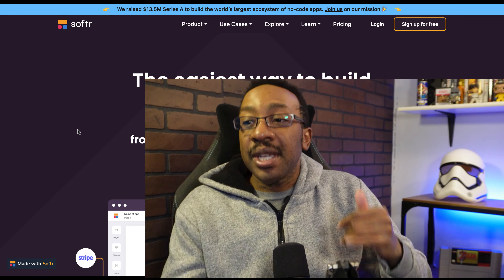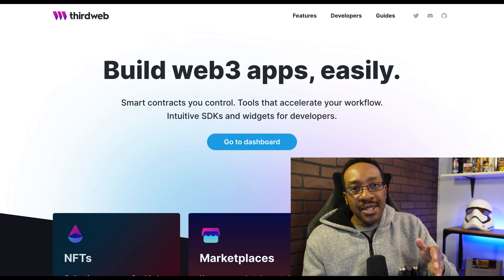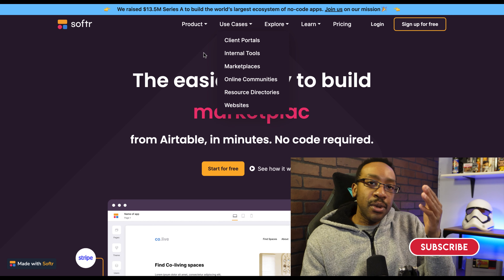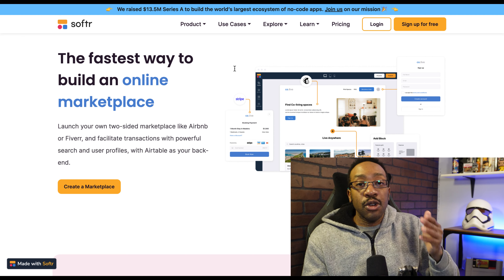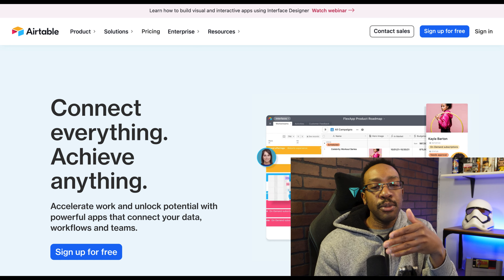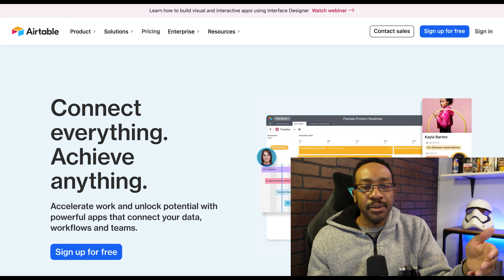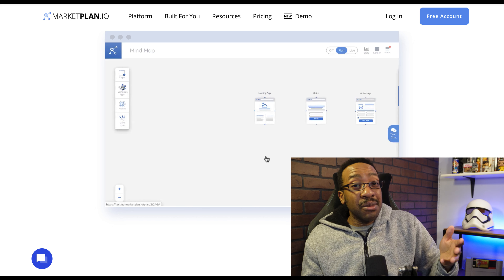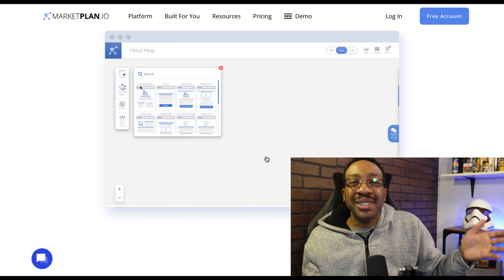Learn No Code in 2022 | Top 5 Tools You Should Learn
Here are the 5 no code tools you should learn to get started with no code!  If you want to know more about choosing a no-code app, check out this playlist